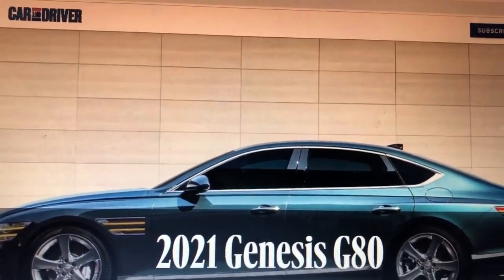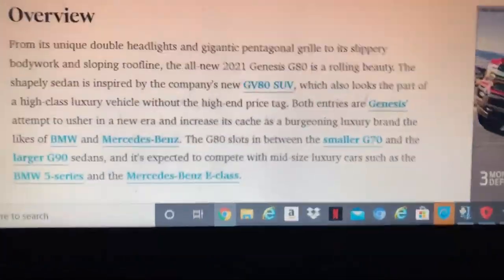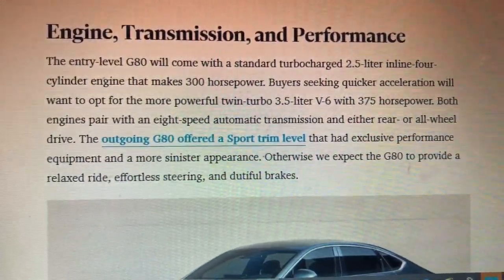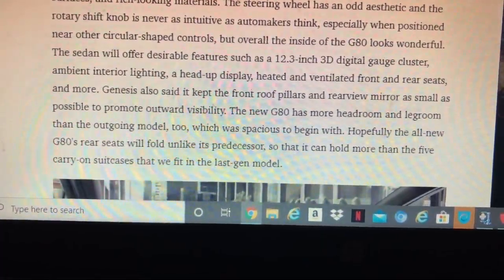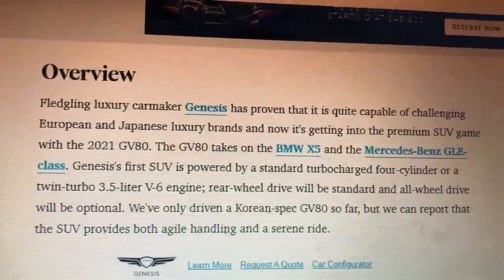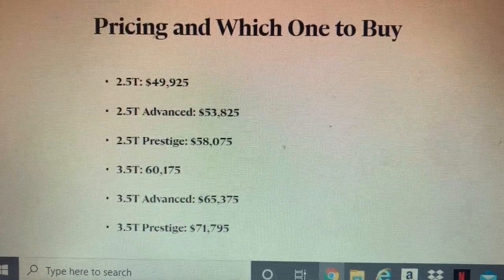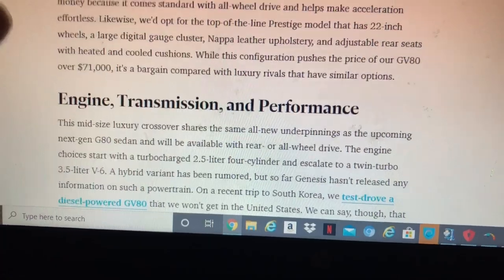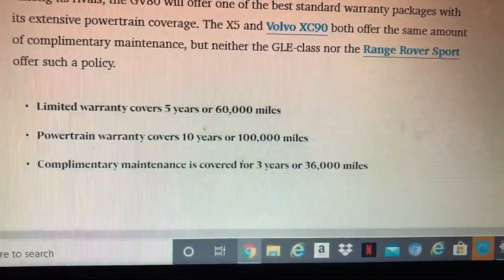My thoughts on the 2021 Genesis G80 and GV80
Well great news guys after a few days i finally got my I Movie Maker to work again. Welcome to this video today I go over my thoughts. On the all new 2021 Genesis G80 sedan. And the all new 2021 Genesis GV80 SUV. The GV80 SUV will be out by the summer. And the G80 will be out by the 2 half of this year. Also if you did not see my last video. I did a video on the all new 2020 BMW 2 Series grancoupe. So I do recommend that you go check out that video. If you are a BMW lover.